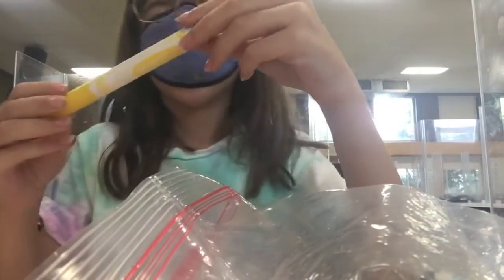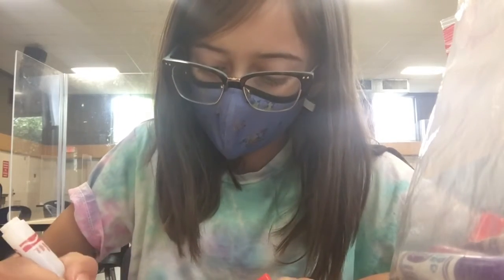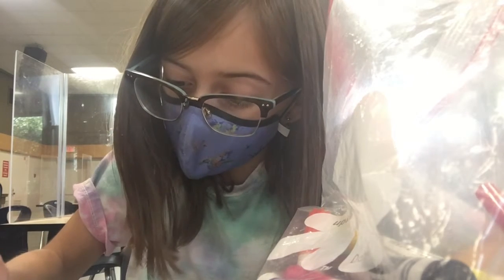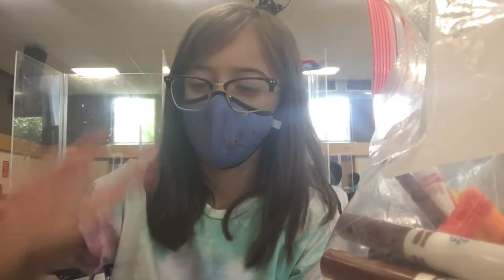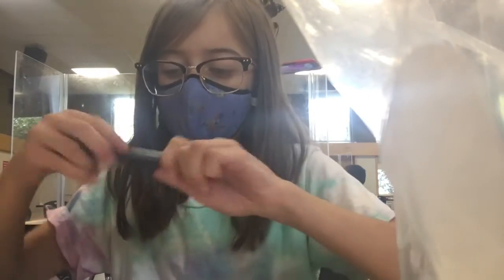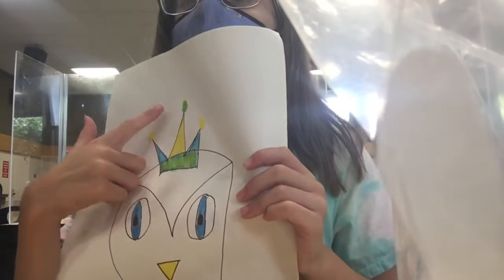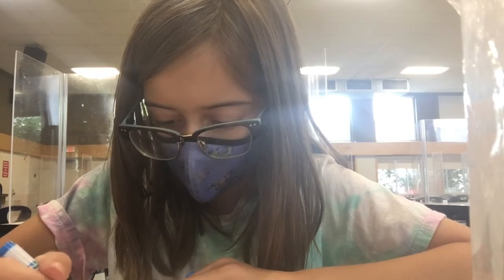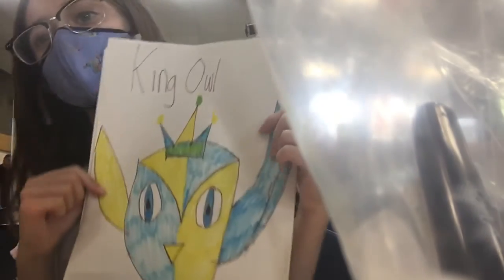3 Marker Challenge with Anika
3 marker challenge with Anika